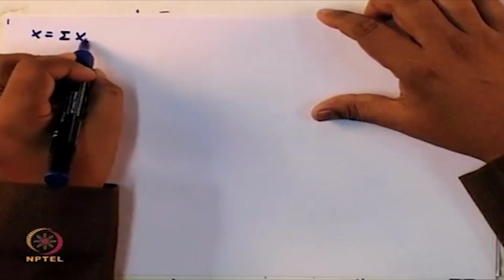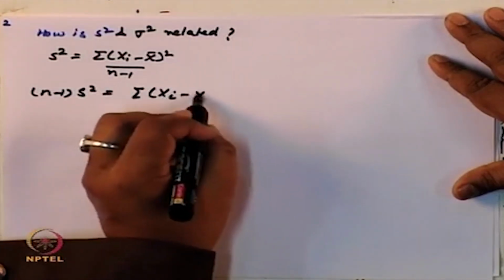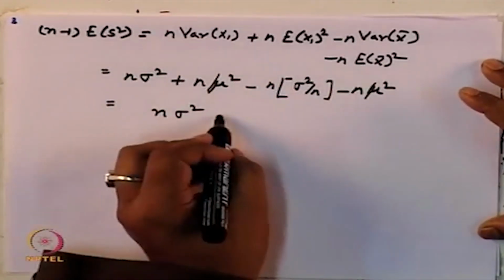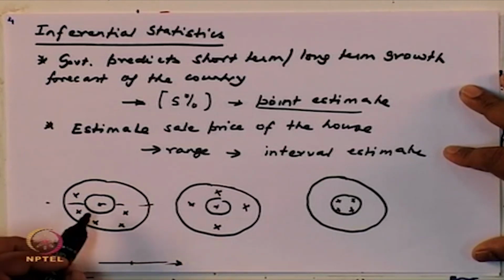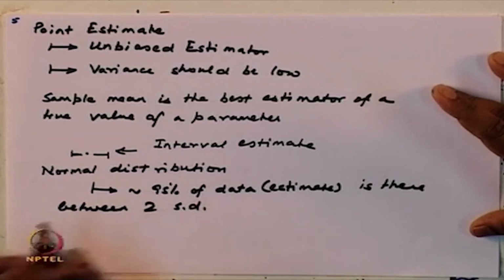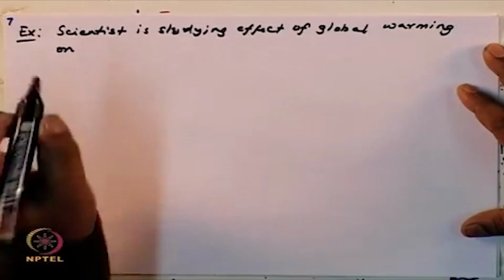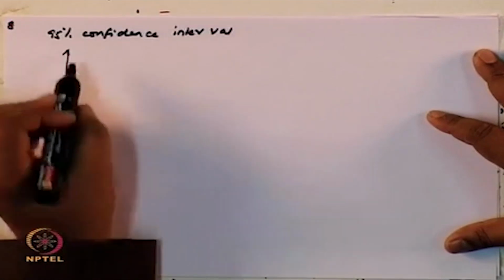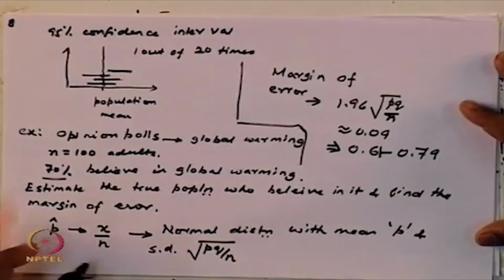Centrallimittheorem-IVandConfidenceintervals ch17sp swayamprabha